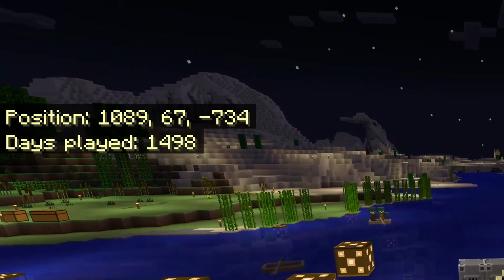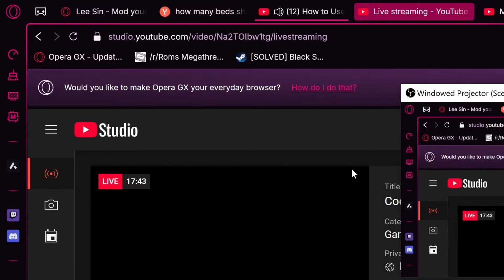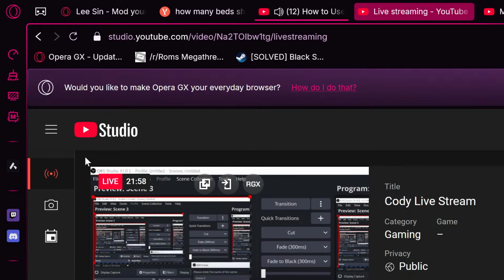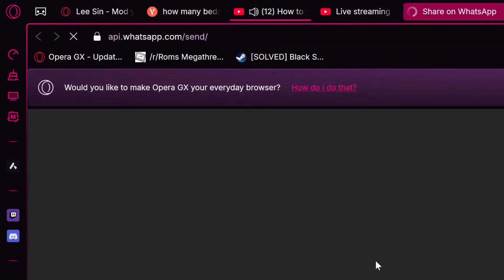Cody Live Stream